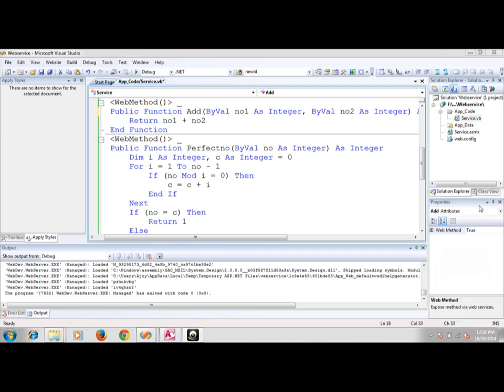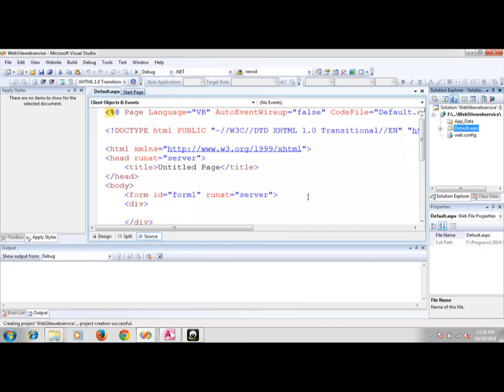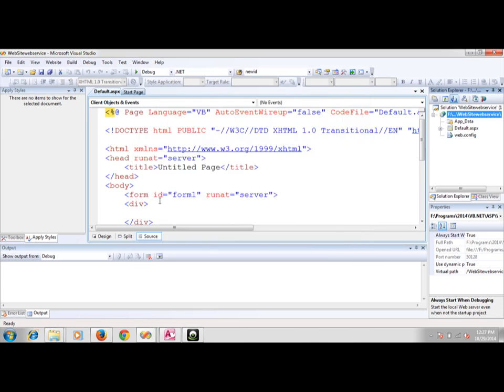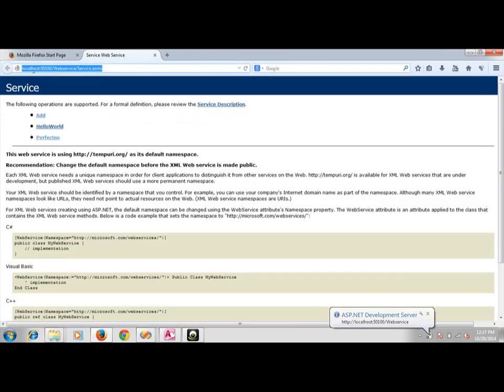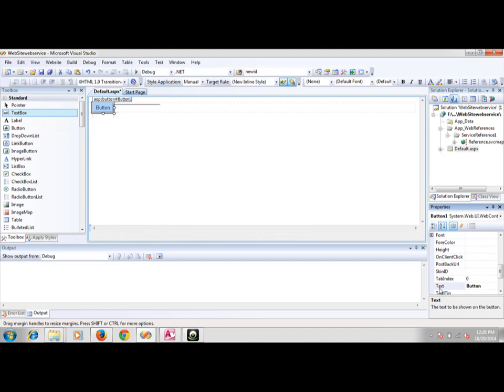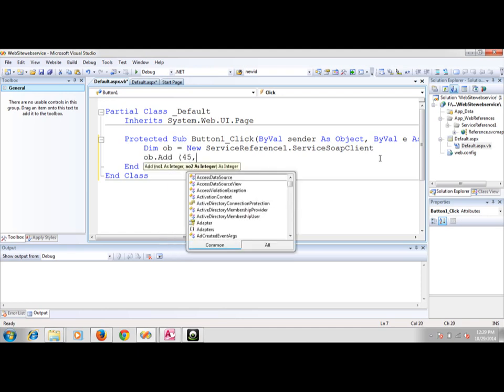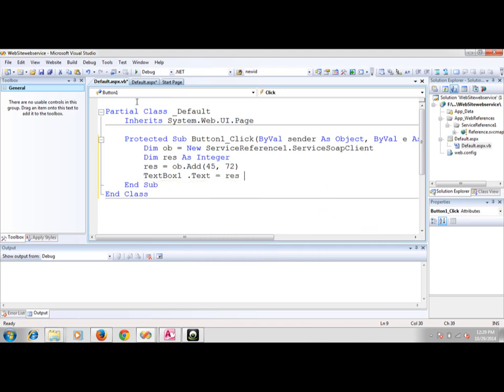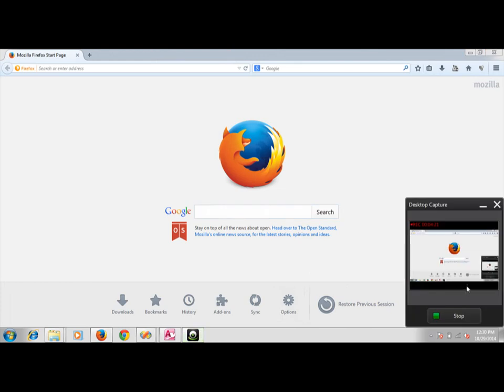Webservice Part 3 Copy